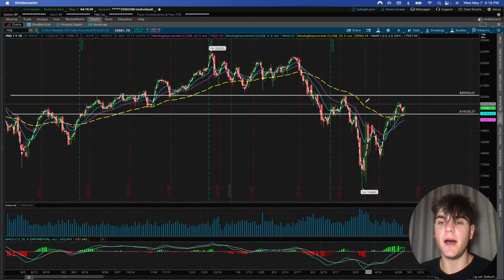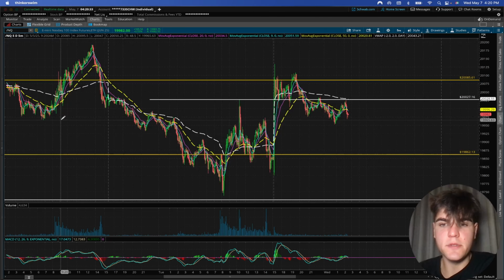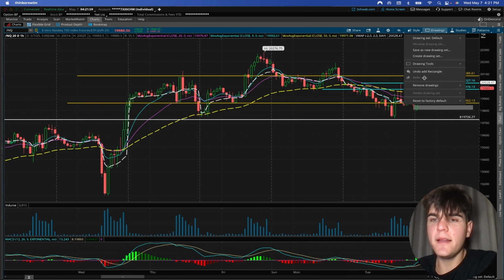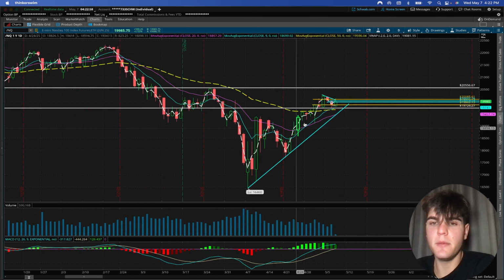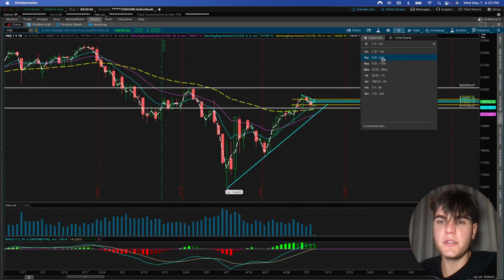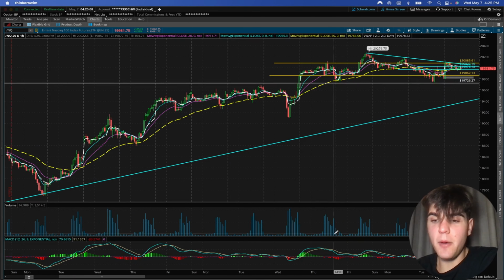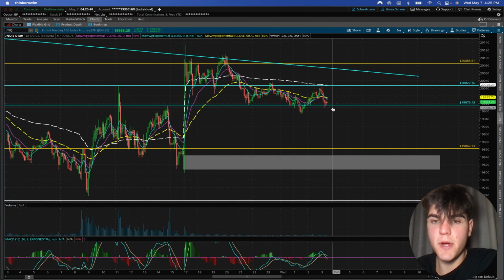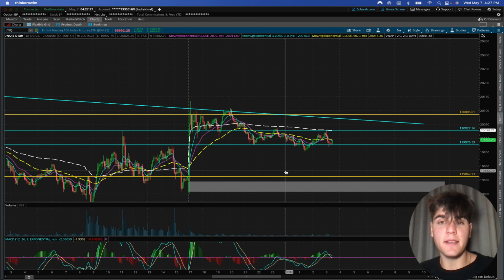My exact day trading strategy that help me become profitable